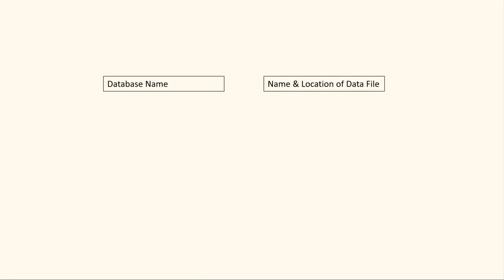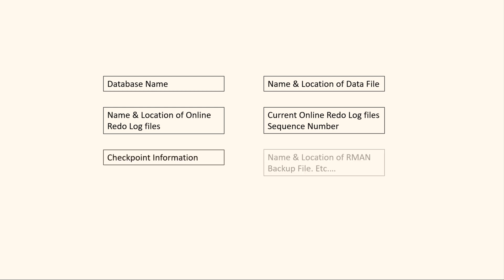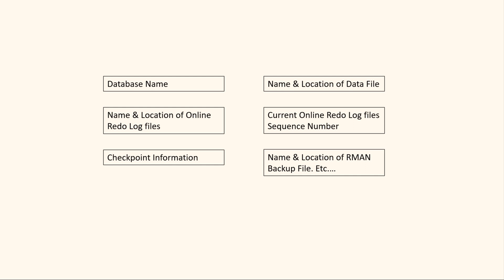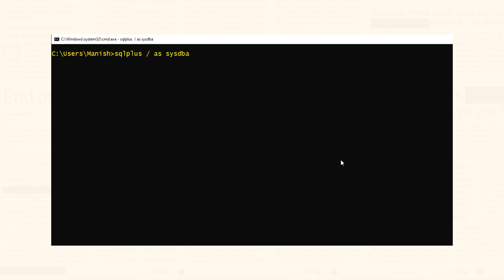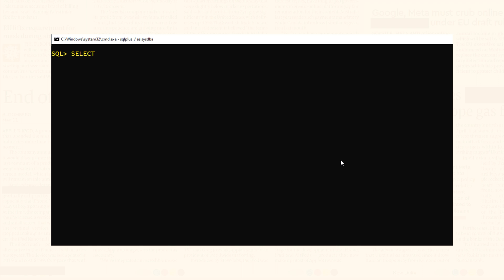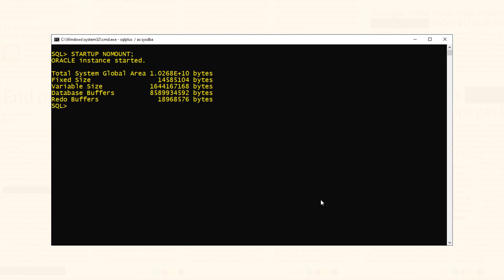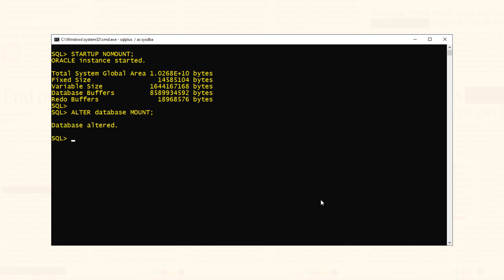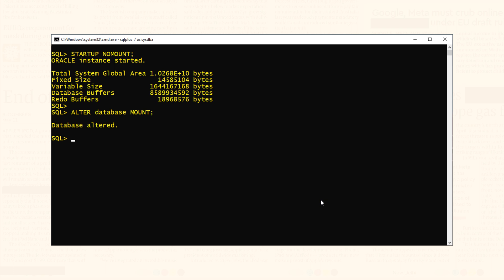What Is CONTROL FILE in Oracle By Manish Sharma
In this video we’ll walk you through:
- What is Oracle Control File
- What does a control file store in itself
- When does the control file of the oracle database come into action?
One of the three pillars of the Oracle Database is the Control file.  The control file is so crucial that Oracle Database won't function properly without it.  In order to successfully MOUNT the Oracle database, the database instance needs to open and read the control file.
                                 ►►►LINKS◄◄◄
Performance Tuning
1z0-071 Exam
Python Programming

TIMESTAMPS
00:00 Intro
00:32 What is the control file in Oracle Database
01:13 v$controlfile_record_section view
02:16 When does the control file comes into action